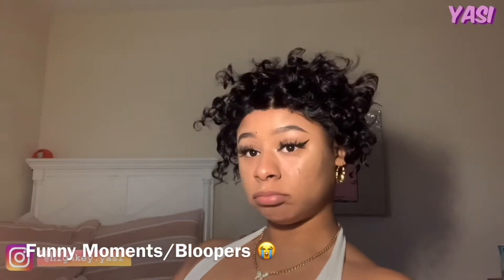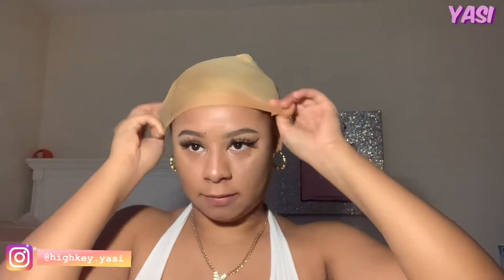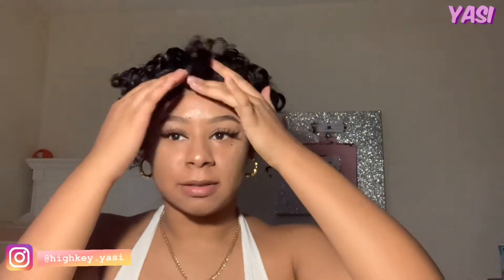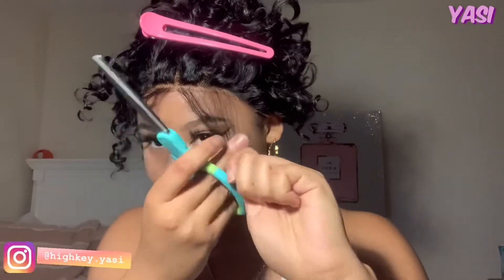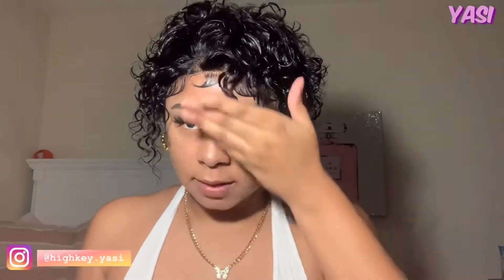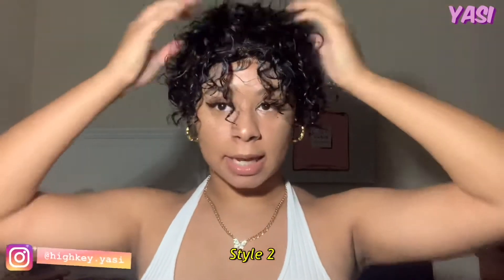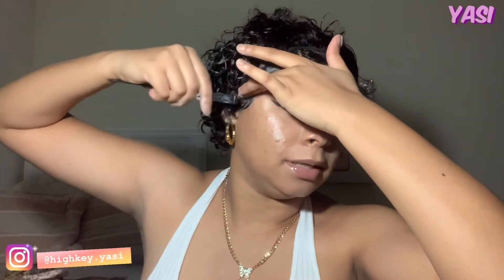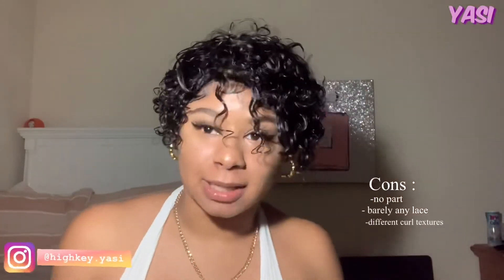6 Short Curly Hairstyles TWA | Amazon Wig | Yasi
Watch me apply my first ever short wig from Amazon and try some cute hairstyles on it. 💖

Wig Link : Pixie Cut Curly Lace Front Wigs Human Hair 13x1 Short Curly Bob Human Hair Wigs for Black Women Brazilian Virgin Remy Bob Hair Pre Plucked 180% Density 6 inch 1B Natural Color Frontal Lace Wig

Tags 🏷